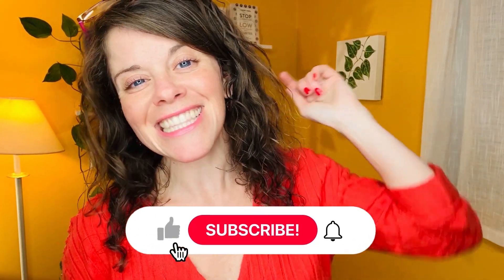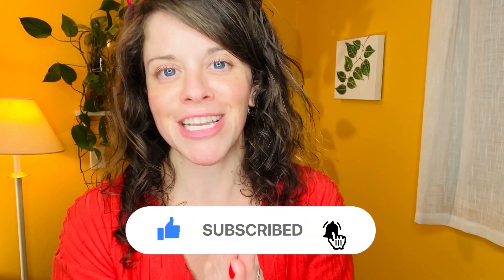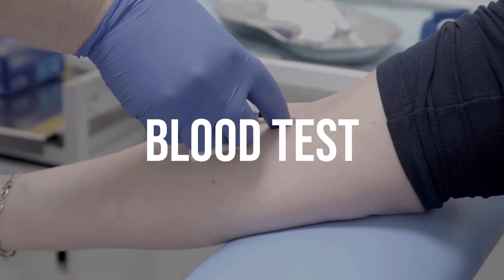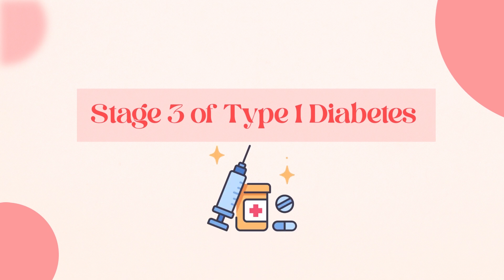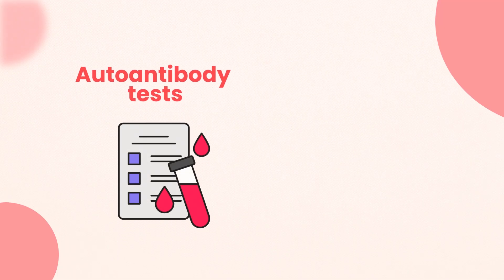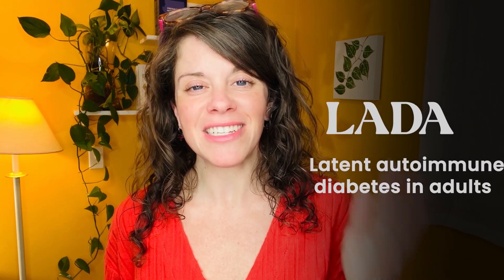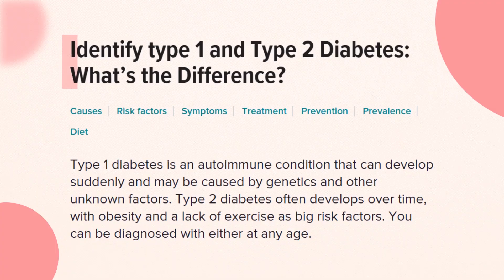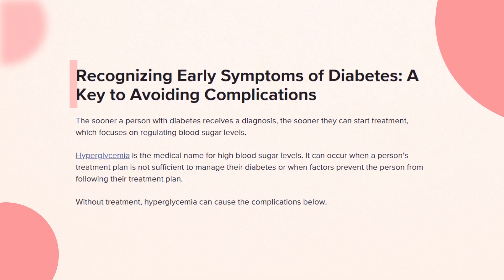Stop Type 1 Diabetes Before It Starts? Here's How...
🌟 Understanding the Early Stages of Type 1 Diabetes: Screening for Antibodies Explained 🌟

SPOILER ALERT: There is one FDA-approved drug and many ongoing clinical trials for people in the earliest stages of type 1 diabetes! Get screened so you can take advantage of these groundbreaking therapies.

In this informative video, we dive deep into the essential tests for diagnosing Type 1 diabetes! 🩺 Discover the importance of checking for specific antibodies and how they play a crucial role in understanding this autoimmune condition. We'll guide you through the testing process, what the results mean, and why early detection is vital for effective management. Whether you're a caregiver, a newly diagnosed patient, or just curious about diabetes, this video offers valuable insights and practical tips. Don't miss out—join us on this journey to empower yourself and others with knowledge about Type 1 diabetes! 💙✨

Ways to Get Screened for Type 1 Diabetes
🩸 TrialNet (Free & easy home test!)
Who’s eligible?
Ages 2.5–45 with a parent, sibling, or child with T1D
Ages 2.5–20 with an aunt, uncle, cousin, grandparent, niece, nephew, or half-sibling with T1D
How it works:
✅ Request a free test kit (mailed to your home)
✅ Get a blood draw at a Quest or LabCorp location
✅ TrialNet handles shipping & sends you results via email
✅ If positive, they’ll provide follow-up support and intervention options

🏥 Doctor’s Office Screening (Traditional lab test)
Who’s eligible? Anyone, with doctor or pediatrician support
How it works:
✅ Ask your doctor or child’s pediatrician to order a T1D autoantibody panel
✅ Get your blood drawn at a local lab
✅ If positive, your doctor should reach out to TrialNet for next steps

💙 Autoimmunity Screening for Kids (ASK) (Great option for kids & adults!)
Who’s eligible?
Anyone in the U.S. (kids under 18 preferred, but adults can apply)
No family history needed!
How it works:
✅ Request an at-home test kit OR schedule an in-person appointment (Colorado locations)
✅ A small blood sample is collected and tested for T1D & celiac autoantibodies
✅ If positive, ASK will confirm results and offer free follow-up & monitoring

Who’s eligible?
Children ages 0–5 or 9–16
Must receive routine care at Sanford Health
Must have a My Sanford Chart account
How it works:
✅ Enroll in My Sanford Chart
✅ Get a blood draw during a routine clinic visit or whenever convenient
✅ Results appear in My Sanford Chart
✅ If positive, Sanford Health will provide follow-up support
No matter which option you choose, early screening can help detect type 1 diabetes before symptoms appear!

Get your kiddos and family members screened for the earliest stages of type 1 diabetes. It's worth it.